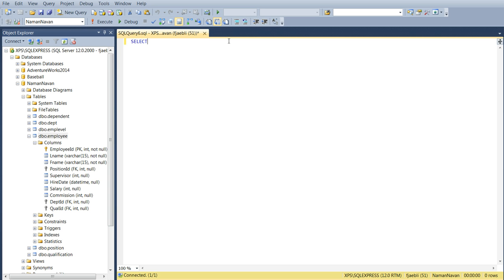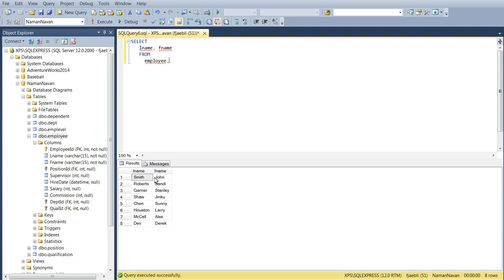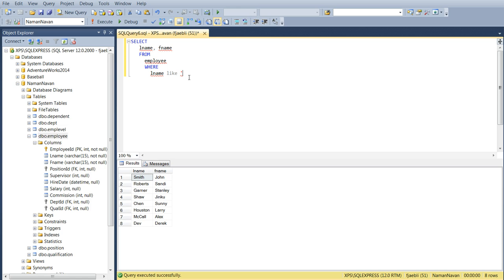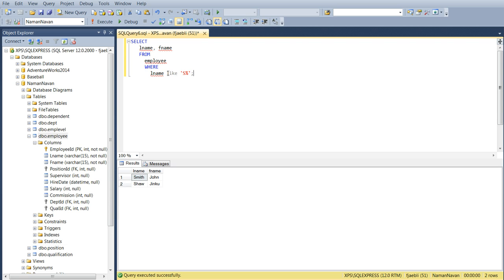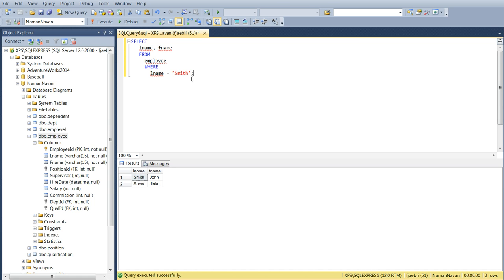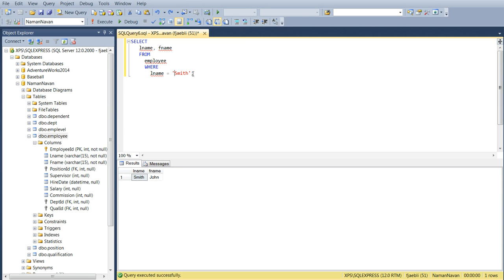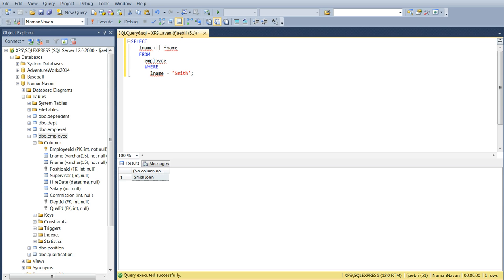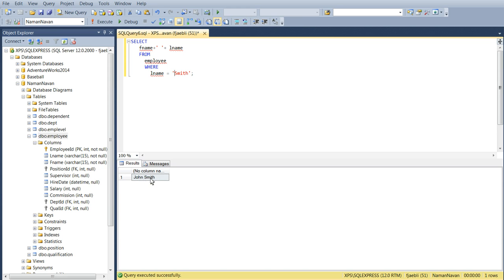SQL Tip #2: Simple SELECT with WHERE criteria and Concatentation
This SQL statement demonstrates how to create a SQL select with WHERE clause criteria.  It then builds and shows how to use Concatenation operators to join fields.